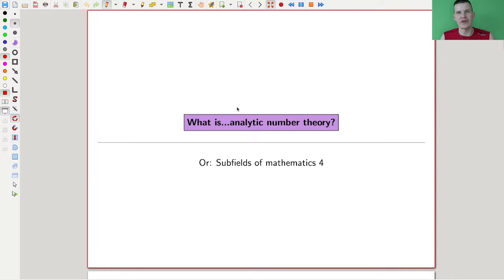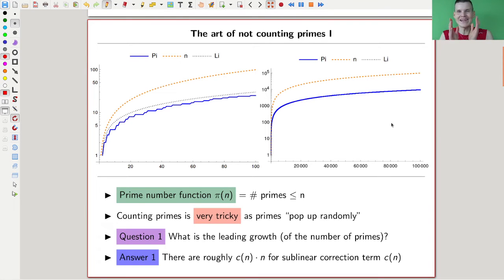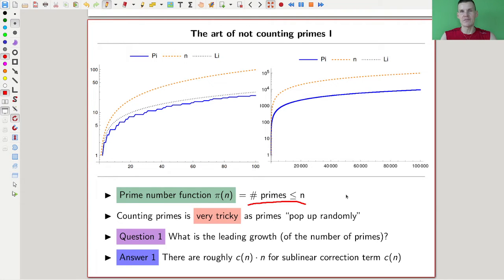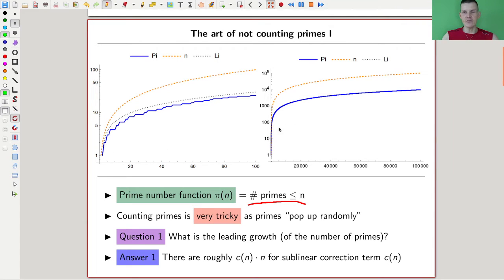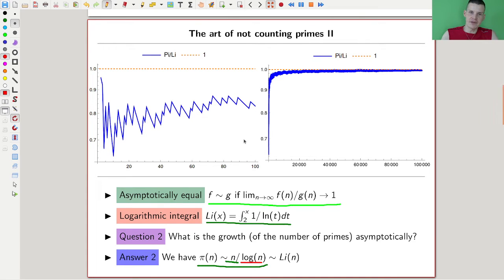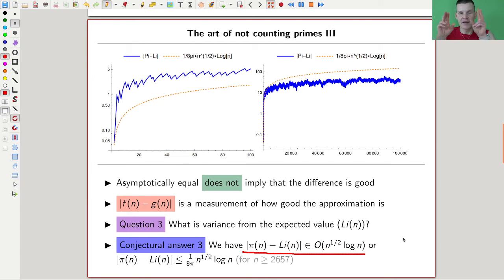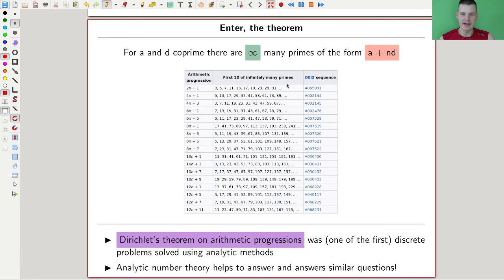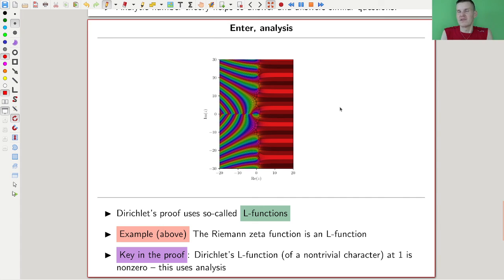What is...analytic number theory?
Goal.

This time.
What is...analytic number theory? Or: Subfields of mathematics 4.

Slides.

Main discussion.

Background material.

This time.

Slides.

Main discussion.

Background material.

Computer talk.

Two more pictures from the same talk
Ditto, two more pictures from the same talk

Computer talk.